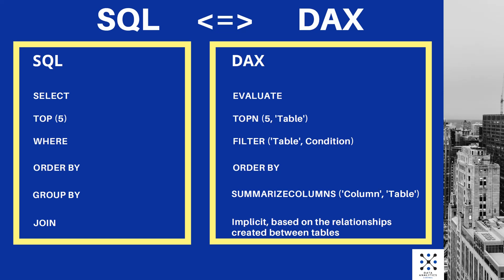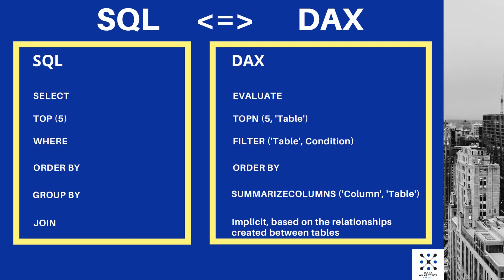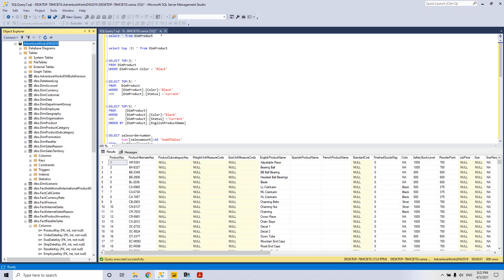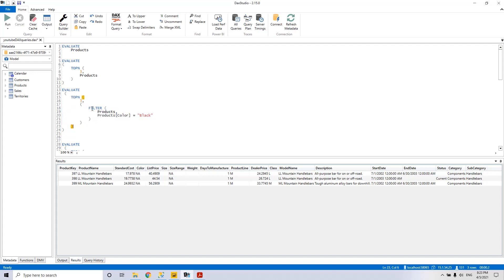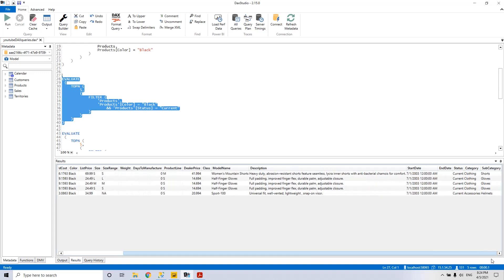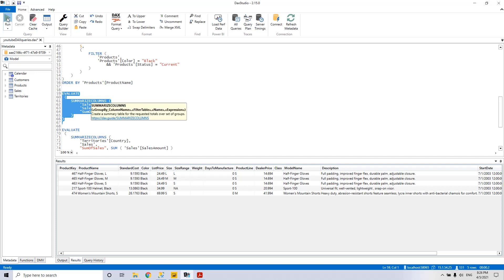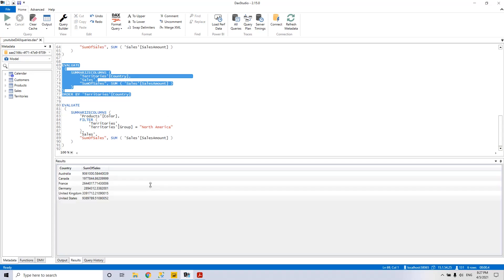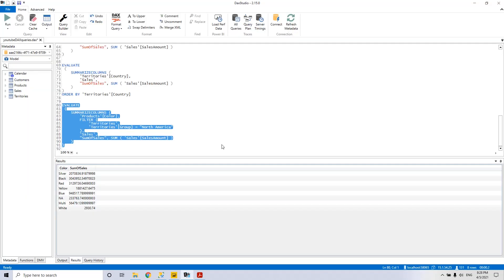DAX for SQL Folks - DAX as a Query Language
DAX statements explained by comparison with their equivalent in SQL.

Leverage your SQL knowledge to get a head start in learning DAX for Power Bi and Powerpivot.

Step-by-step demonstration by using the AdventureWorks Database with SSMS for SQL and DAX Studio for DAX.